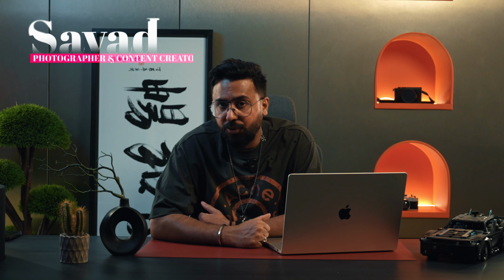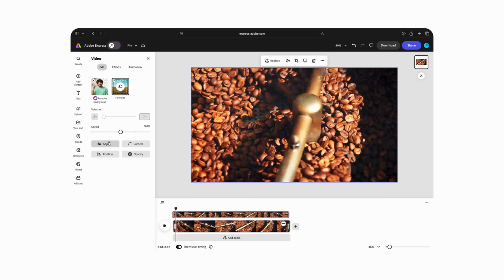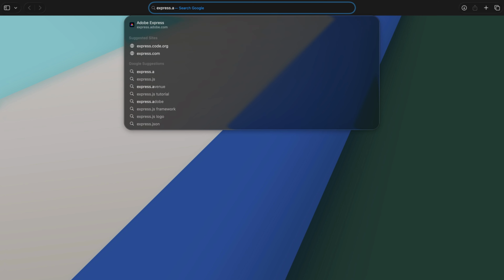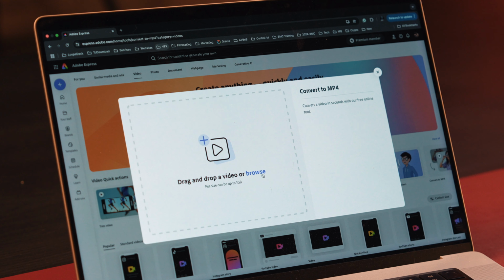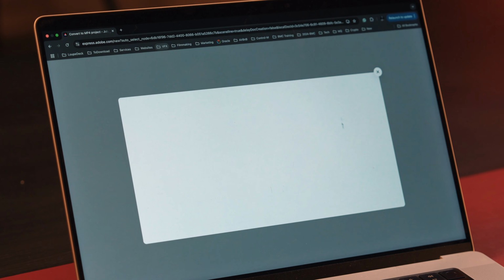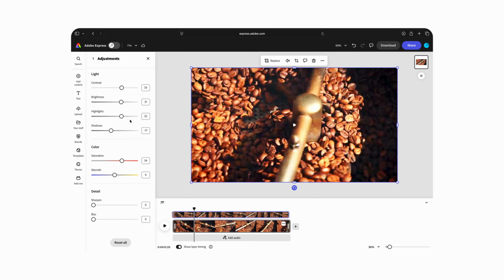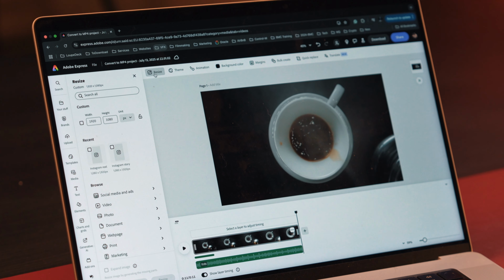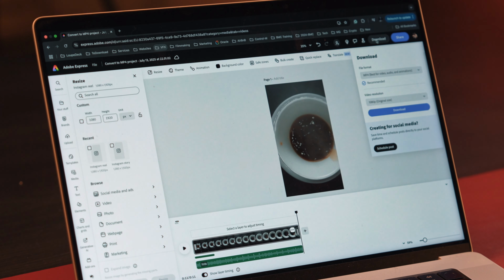MOV to MP4 in Seconds Convert, Trim & Enhance Video | Adobe Express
Convert MOV files to MP4 instantly — no software, no editing experience required. In this tutorial, learn how to use Adobe Express as a free online MOV‑to‑MP4 converter that also lets you trim, enhance, resize, and download your video in seconds.

Perfect for creators, marketers, small businesses, and anyone who needs a fast, reliable MP4 converter.

⏱️ Chapters:
00:00 – Intro: Convert MOV to MP4
00:44 – Step 1: Go to Adobe Express & Open the Free Converter
00:54 – Step 2: Upload MOV or AVI Files
01:05 – Step 3: Trim Your Video
01:12 – Step 4: Enhance Brightness, Contrast & Color
01:26 – Step 5: Resize for Social Platforms
01:32 – Step 6: Download as MP4
01:43 – Real‑World Use Cases